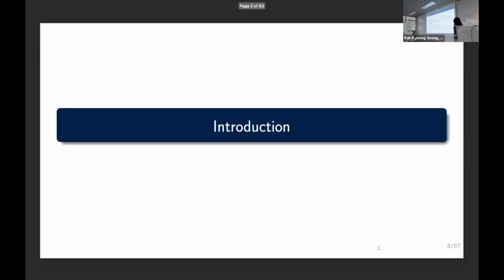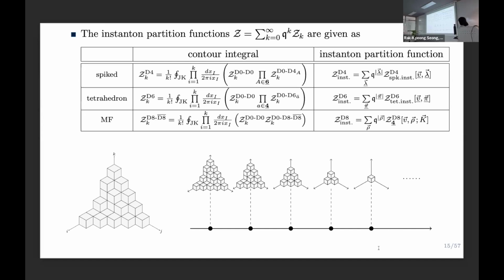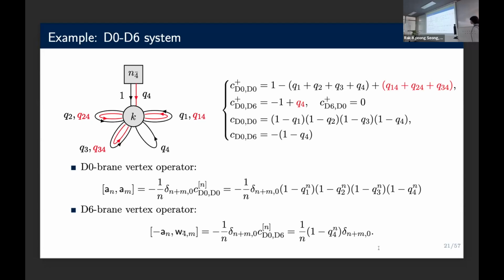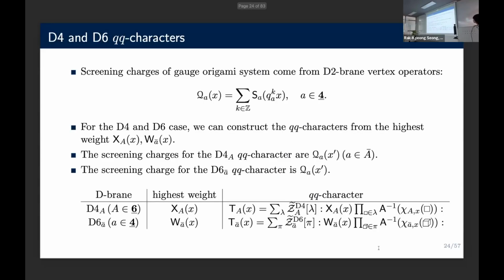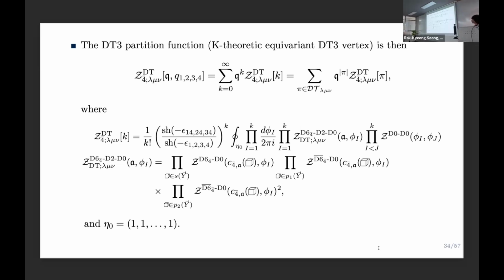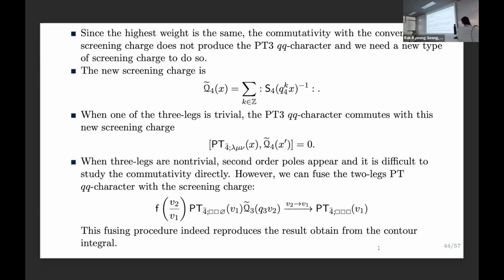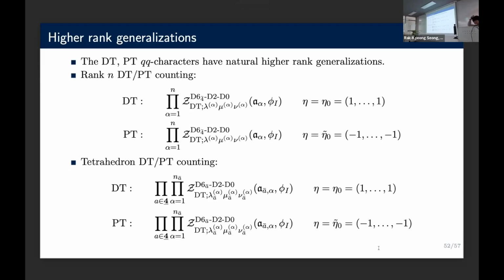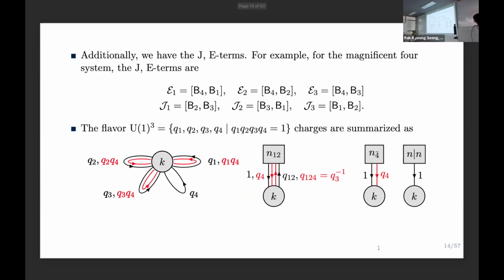Go Noshita (University of Tokyo) - Gauge Origami and BPS qq-characters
Speaker: Go Noshita (University of Tokyo)
Title: Gauge Origami and BPS qq-characters

UNIST International Workshop on Calabi-Yau Crystals and BPS Counting 2025